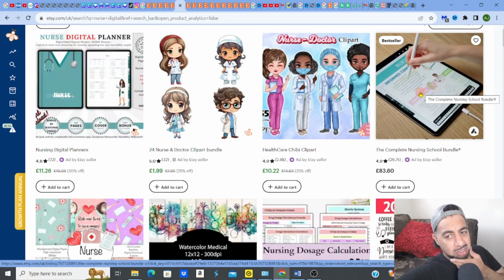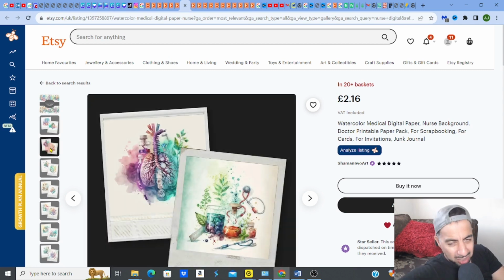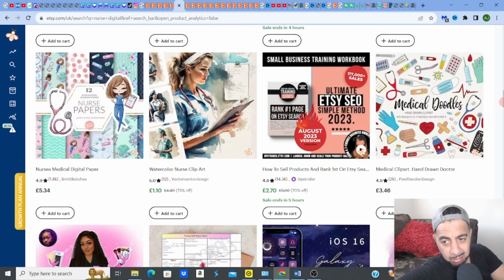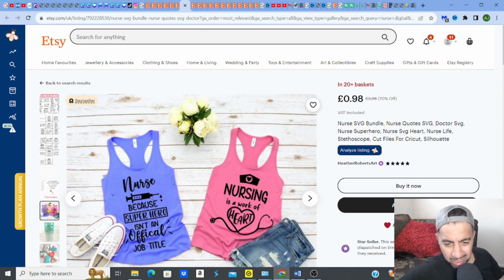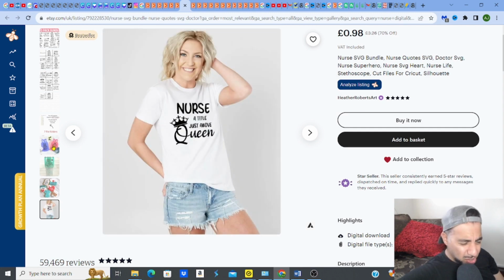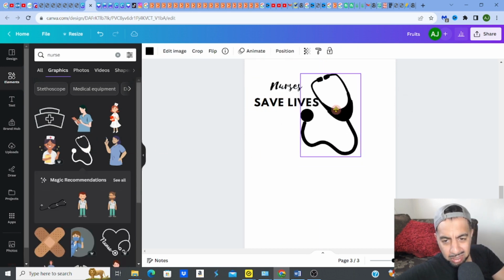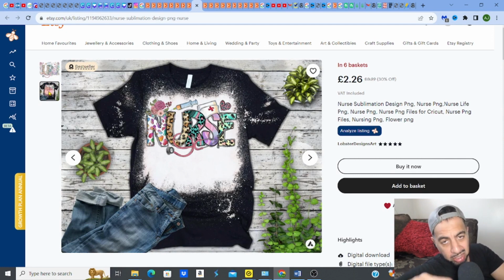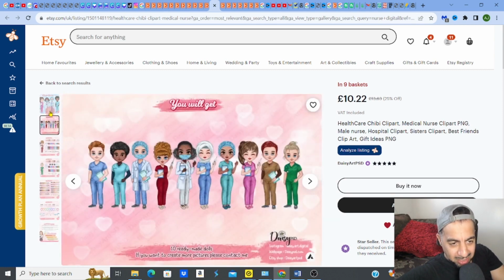WARNING! Easy Etsy Success: 3 UNSATURATED Medical Digital Products made by Midjourney Ai and Canva!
Are you Selling Digital Products on Etsy? In this video, I'll be showing you 3 EASY Unsaturated Medical Digital Products using Midjourney Ai and Canva! These products can be sold on Etsy for a profit!

If you're looking to make some extra money on Etsy, then this is the video for you! In this tutorial, I'll teach you how to make 3 unsaturated medical digital products using Midjourney Ai and Canva. These products can be sold on Etsy for a profit! By the end of this video, you'll have everything you need to start selling your digital products on Etsy!

FOR RESEARCHING, SELLING, SEO & MARKETING DIGITAL PRODUCTS👇
💥💰DIGITAL PRODUCT ETSY SHOP COACHING & SUPPORT! (1on1 COACHING)💰
(Designing Websites)
✅►►MIDJOURNEY
(Ai Upscalers)
✅►► AVC LABS- Fantastic upscaler
WHAT NEXT? 🗺️